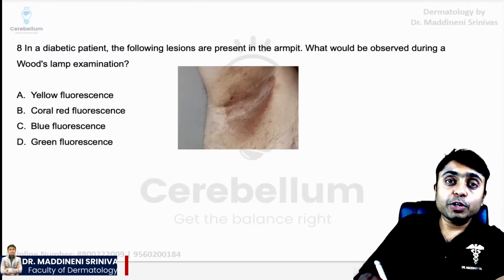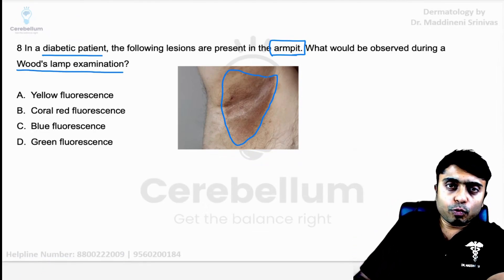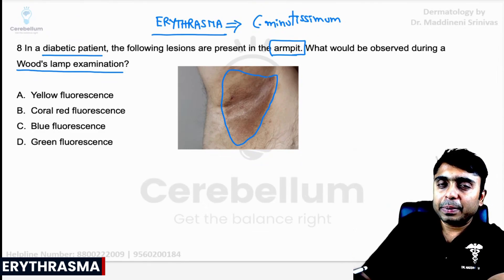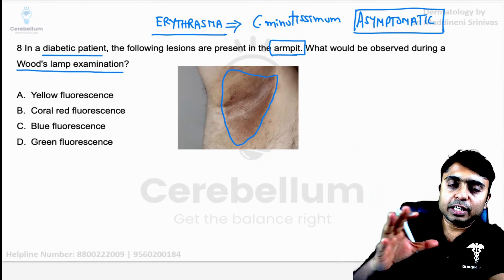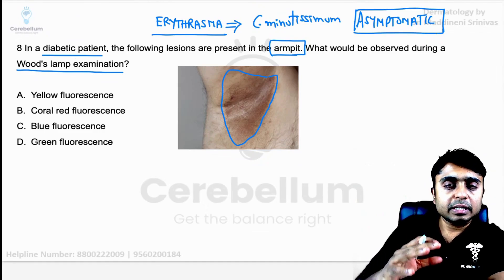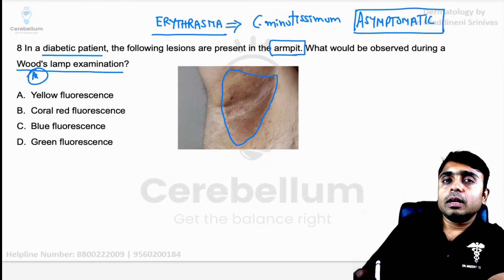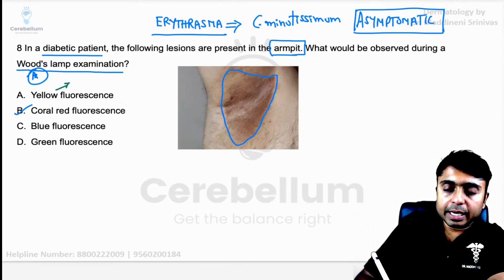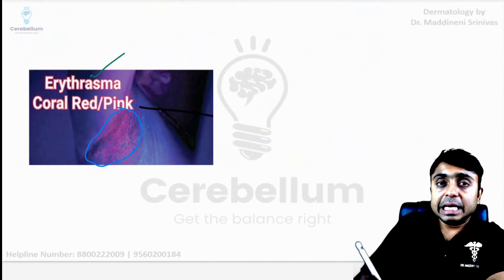A Must-Know Topic For NEET PG and FMGE Aspirants: Erythrasma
Hello, NEET-PG and FMGE aspirants! Join us in this educational video featuring Dr. Maddineni Srinivas, a faculty of dermatology at Cerebellum Academy.
In this session,Dr. Maddineni Srinivas tackles a crucial previous-year question from INICET. The question revolves around a diabetic patient presenting specific lesions in the armpit. Throughout the video, Dr. Srinivas provides valuable insights into the diagnosis, symptoms, and treatment of this condition known as erythrasma, which is caused by Corynebacterium minutissimum. Erythrasma typically manifests as brownish skin-colored hyperpigmented macules and patches, predominantly in intertriginous areas.
Dr. Maddineni Srinivas sheds light on why patients with this asymptomatic condition often seek consultations with dermatologists for cosmetic purposes. He explains how a wood lamp examination is utilized to confirm the diagnosis through coral red fluorescence.
Furthermore, the video briefly covers other fluorescent colors and their associated diseases, including yellow fluorescence in P. versicolor, blue fluorescence in tinea capitis, and green fluorescence in pseudomonas infection.
If you found this video informative and beneficial to your medical aspirations, please show your support by liking and sharing it with your friends and fellow aspirants. Remember, sharing knowledge is a gesture of kindness.